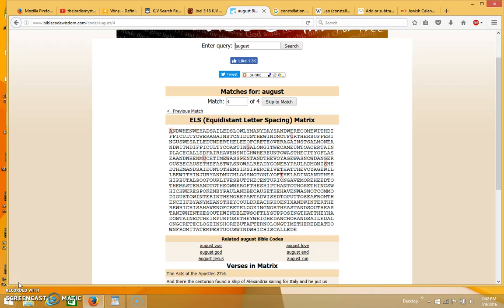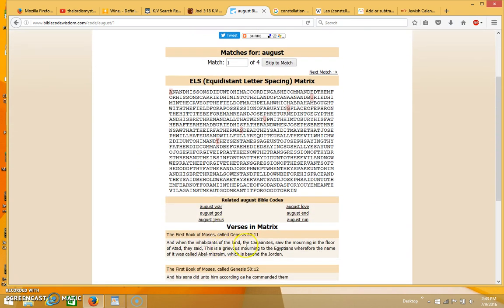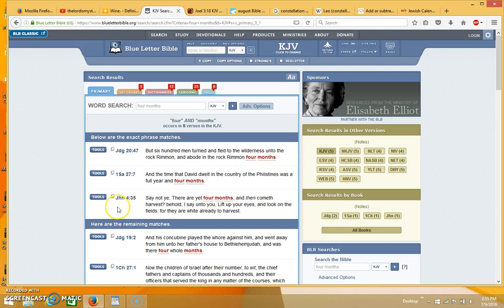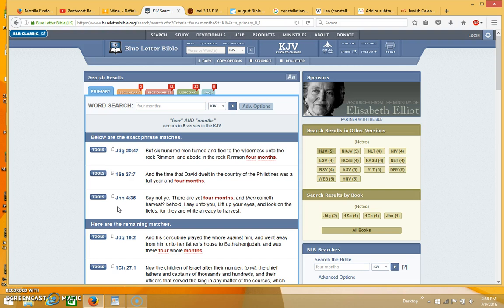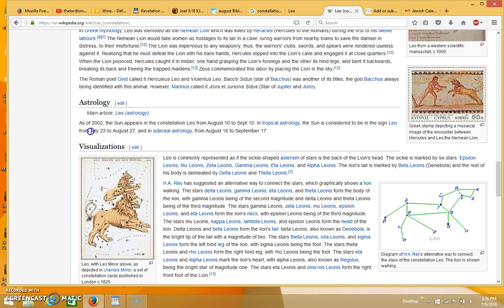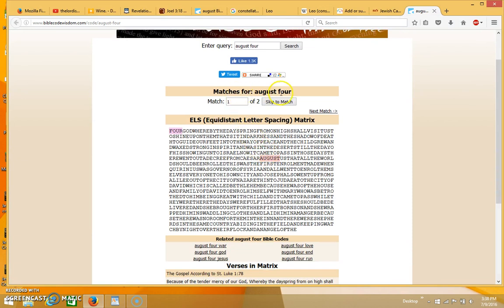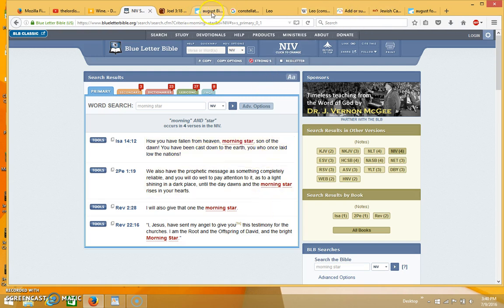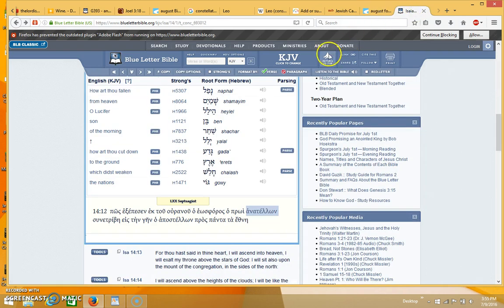August - Time for the Threshing Floor??? Bible Codes - Part 1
This video is about Bible Codes on the word August.